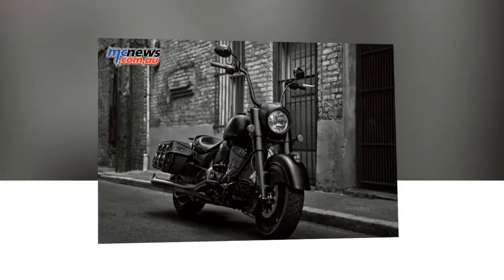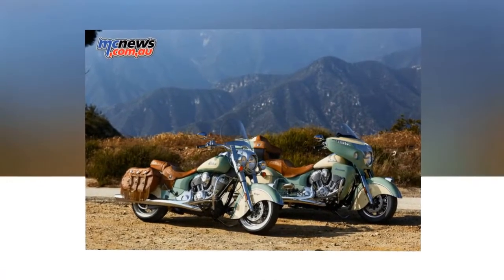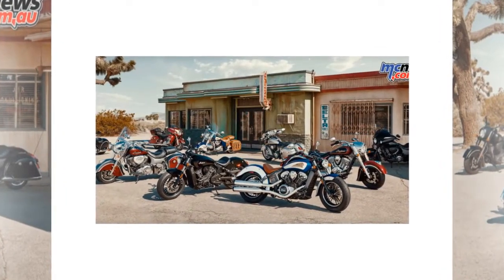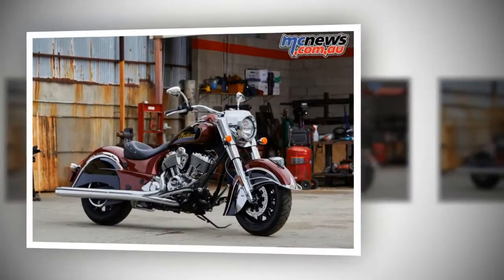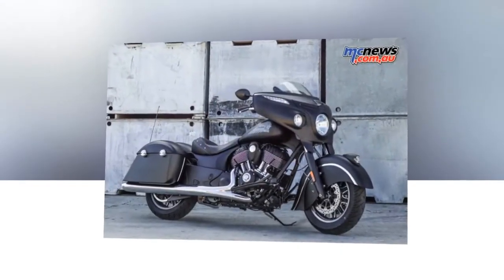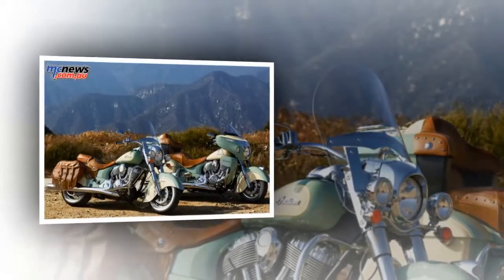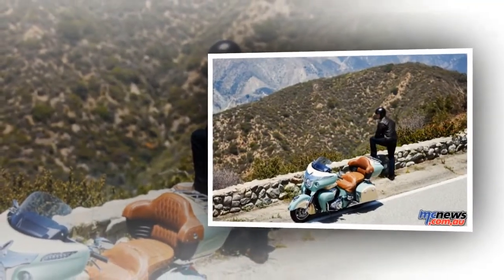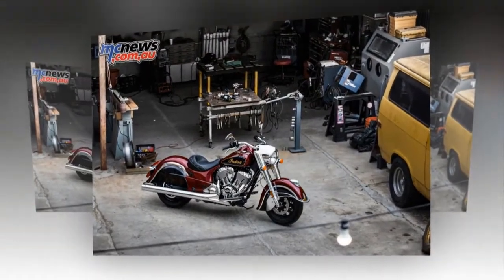Australian 2017 Indian Line-Up Revealed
In this video contains slide show photo and the latest information about motorcycles. I Hope this video will help you and more people to get information about motorcycles.